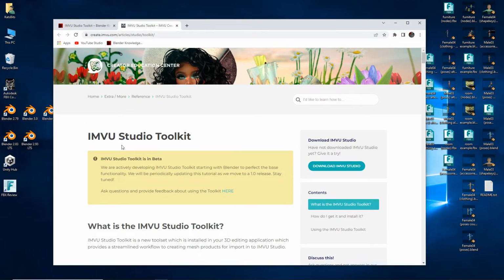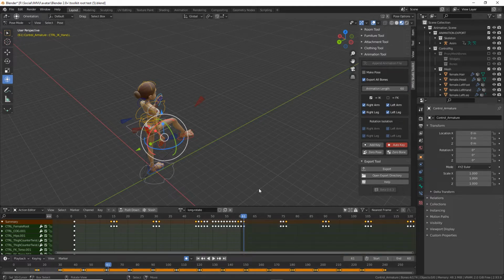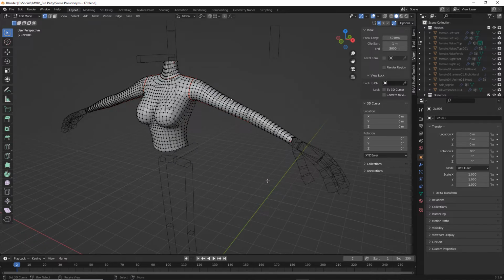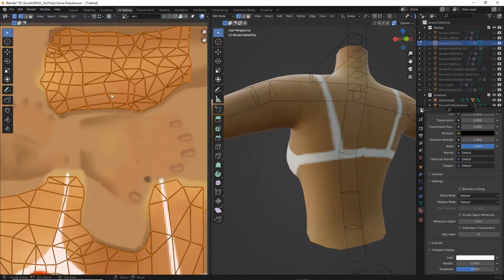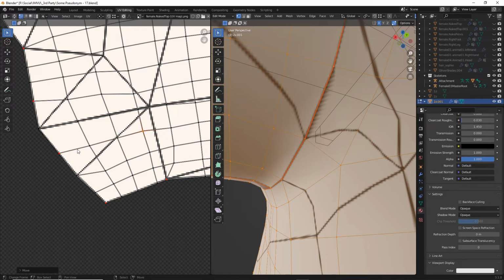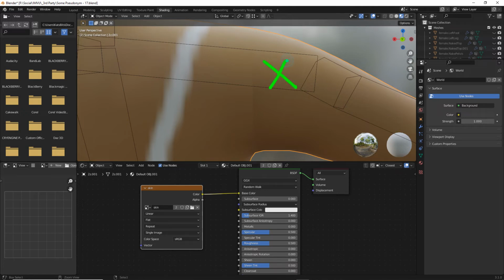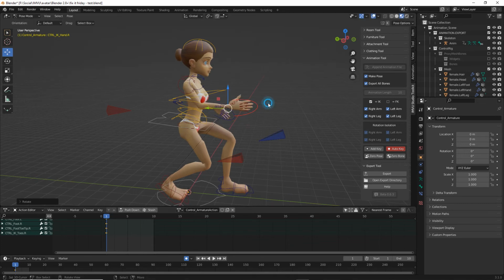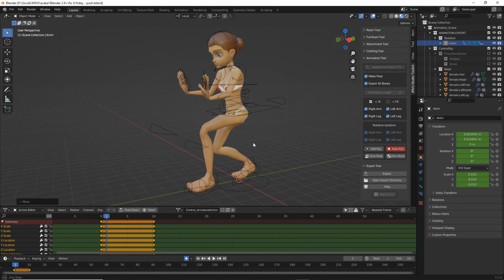Fix It FRIDAY!!! - toolkit install, root animations, UV map fixes...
Fix It FRIDAY!! for the week of 20th May. Talking about various issues that crop up for IMVU Creators using Blender and more.

00:00 - Toolkit (re)Installation.
06:00 - Rotating Avatar Animations.
16:00 - UVs & Alignment.